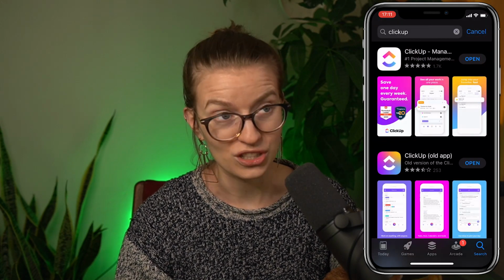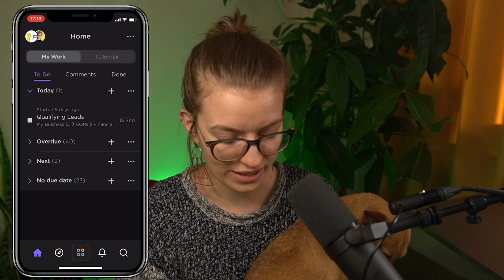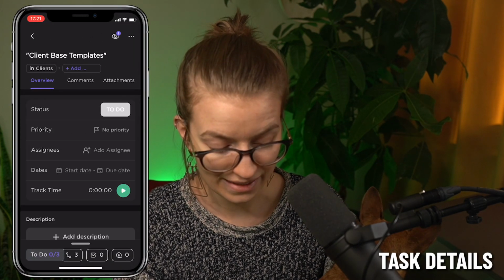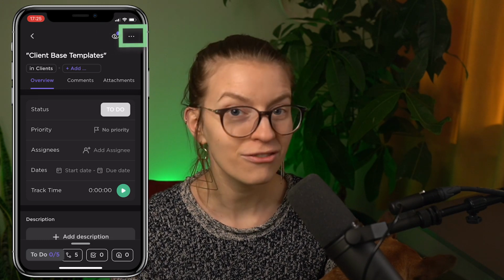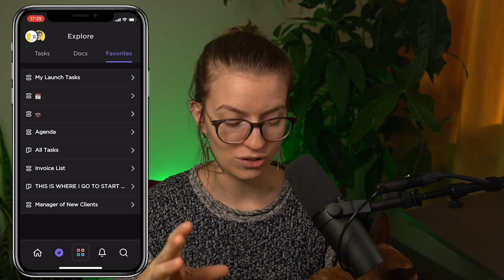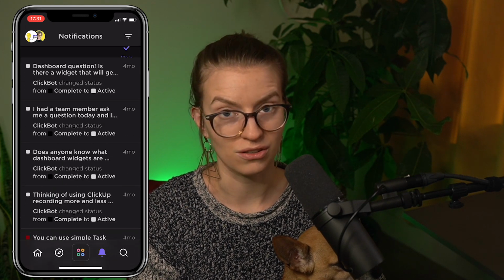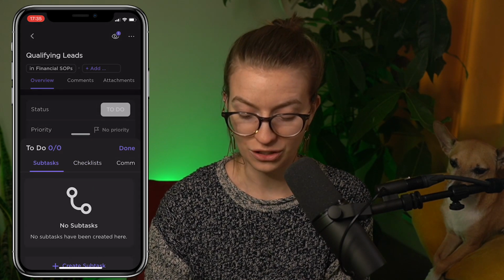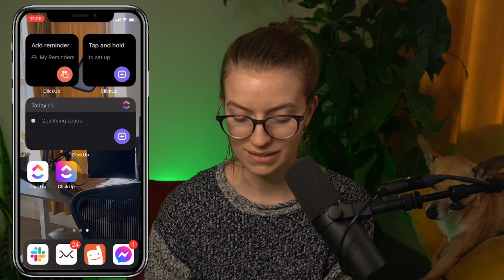How to Use the ClickUp Mobile App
Trying to figure out how to install and use the ClickUp Mobile App on your iOS or Android device?

In this video, ClickUp Consultant Layla at ProcessDriven will give you a tour of all the beginner features you'll need when using the ClickUp Mobile App for on-the-go success!

We'll cover:
00:00 - Introduction - Special Guest
00:29 - Which ClickUp Mobile App is the "right" one?
01:24 - How to navigate Home in the ClickUp Mobile App
03:43 - The Explorer Area: Tasks, Docs, and Favorites
05:34 - Using the ClickUp Mobile App in the field: Comments and Attachments
05:59 - ClickUp Mobile App Cons: Dashboards and Permissions
07:15 - Using Docs on the fly
07:39 - Making the most of Favorites and Views
08:34 - The Quick Create Menu and Time Tracking
09:22 - ClickUp Mobile App Notifications
09:46 - Search Functionality
10:53 - Starting your day in the Mobile App
12:31 - Adding Widgets